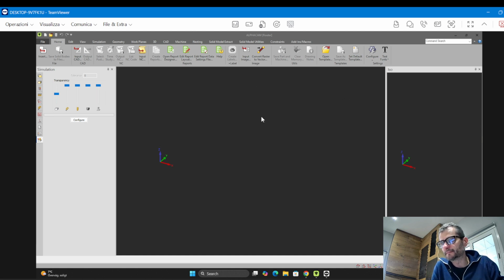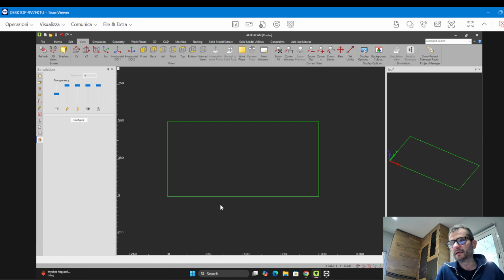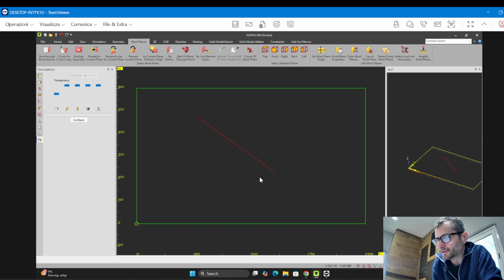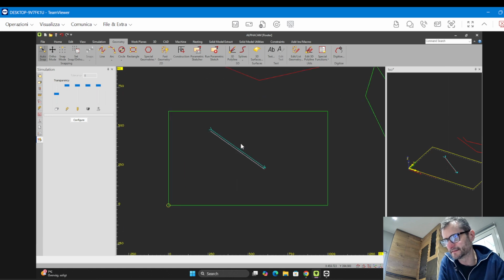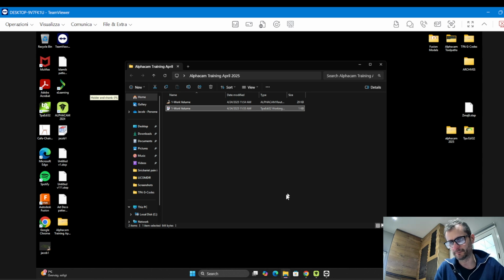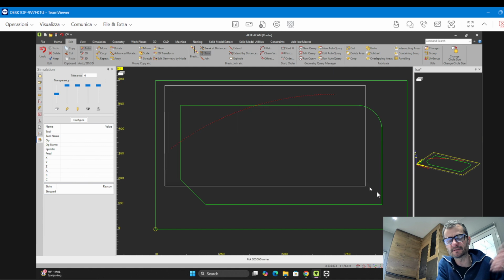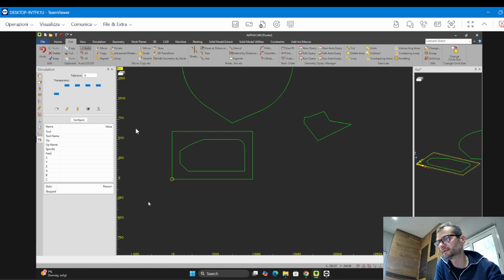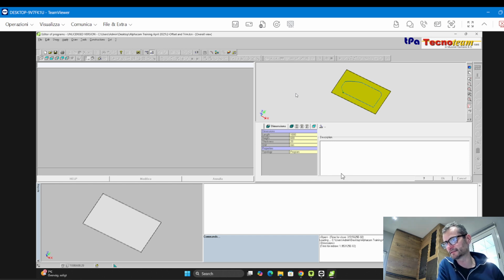1 Jacob Alphacam